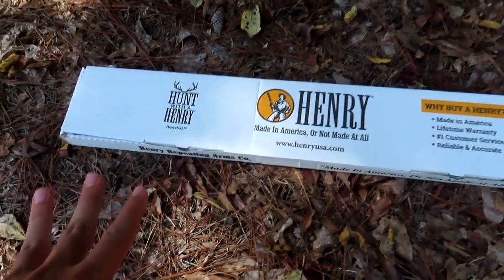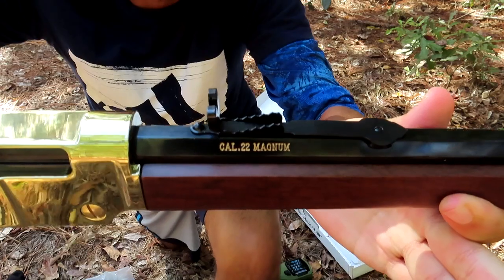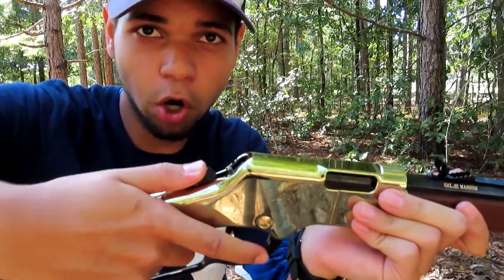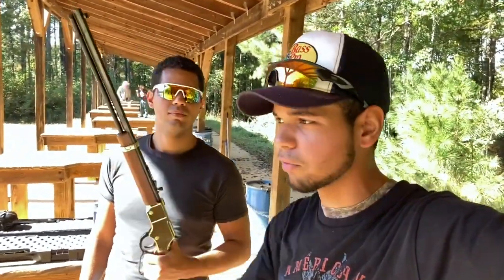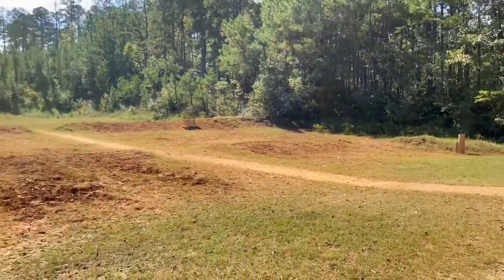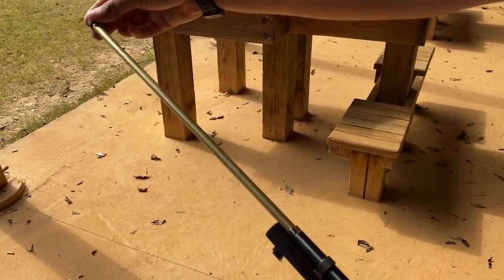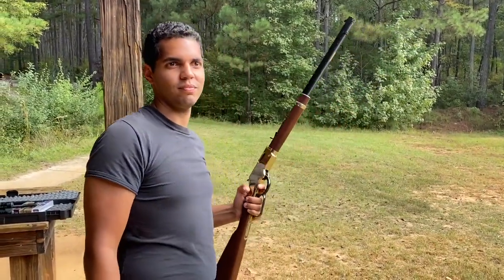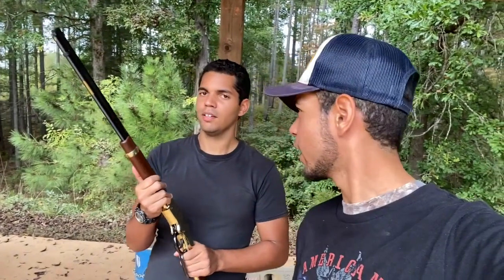Henry Golden Boy Lever - Action Rimfire Rifle Unboxing, Review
In this video we unbox and test a henry golden boy in .22 magnum! and tell you if this rifle is right for you.